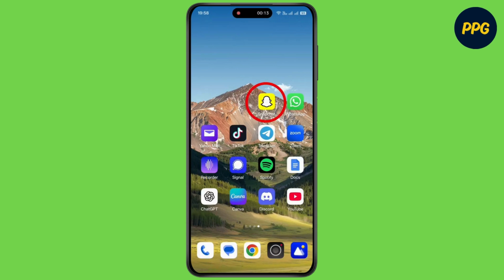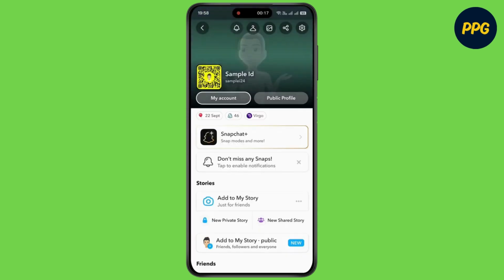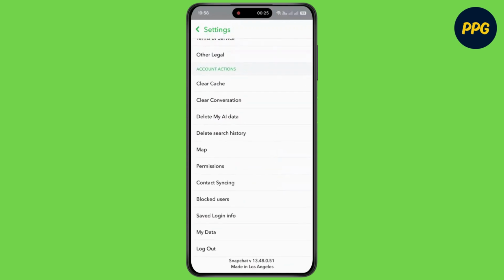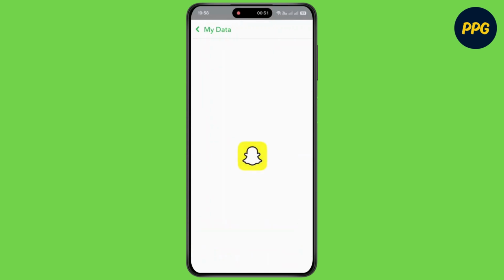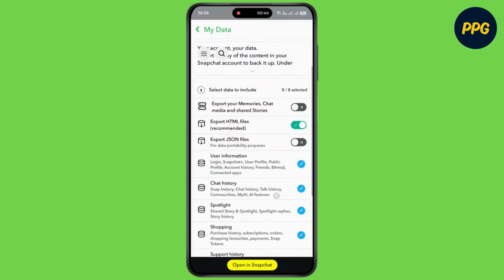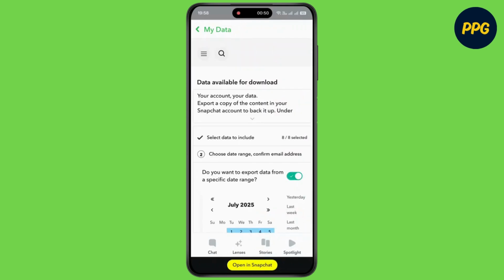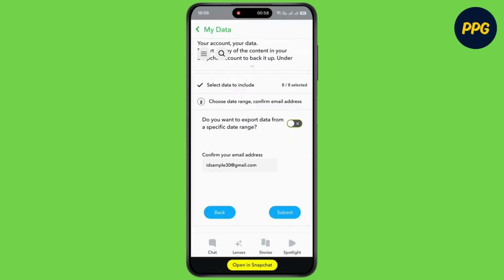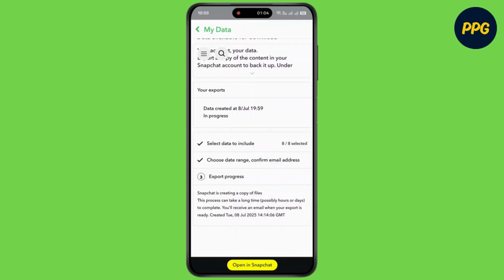How To Check Snapchat Creation Date ?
Hello Guys,

Welcome to our quick and easy guide on "How To Check Snapchat Creation Date"! If you're curious about when you or a friend first joined the Snapchat community, this video is for you. We'll show you exactly where to find the account creation date directly within the Snapchat app, for both your own profile and those of your friends. This quick tip is perfect for reminiscing about your early Snapchat days or satisfying your curiosity about others. Get ready to uncover those forgotten join dates with just a few taps!

In this video, we will show:
How to find your Snapchat account creation date
How to check a friend's Snapchat join date
Where to see when you joined Snapchat
Locating the Snapchat creation date on your profile
Finding the original join date on Snapchat